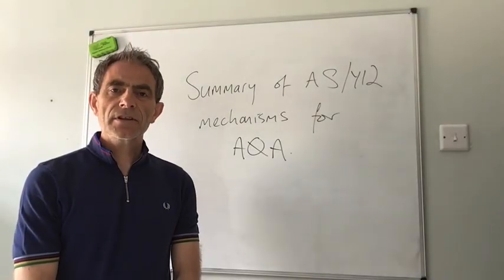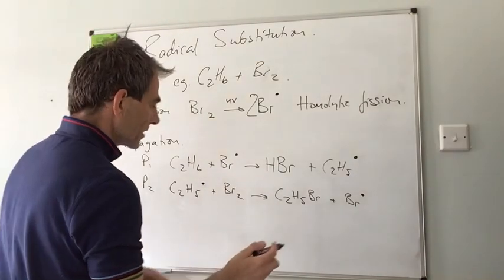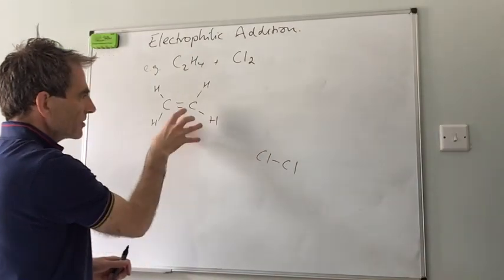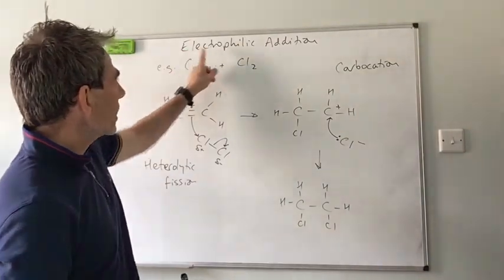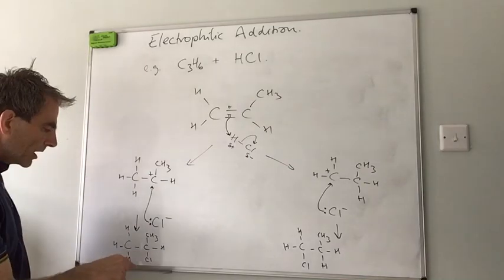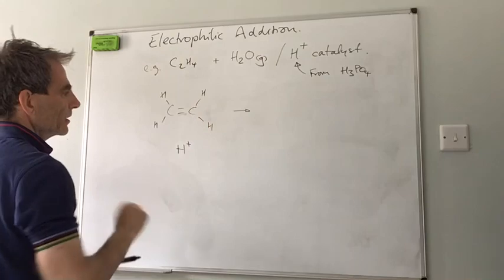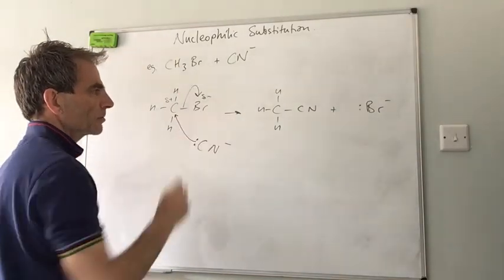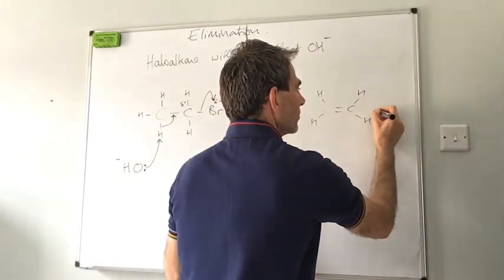Summary of AS/Y12 mechanisms for AQA Chemistry